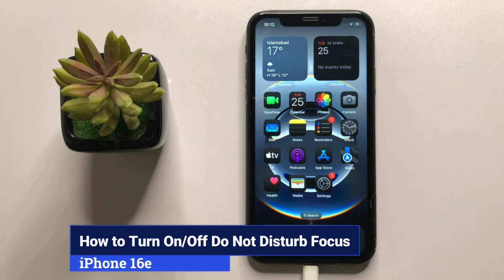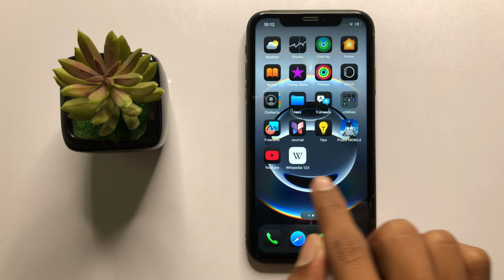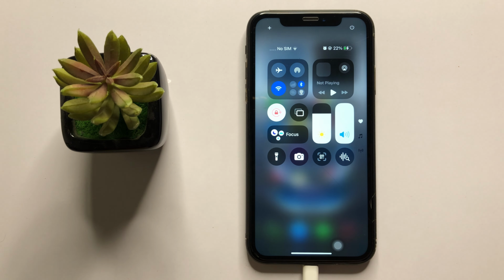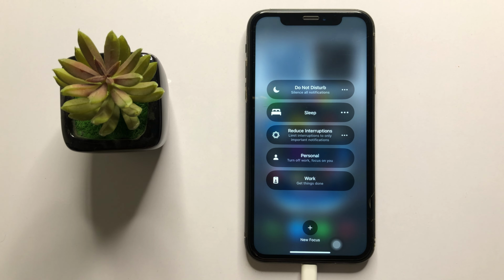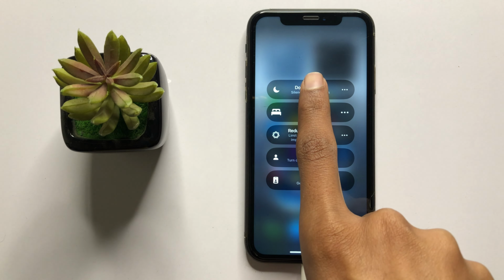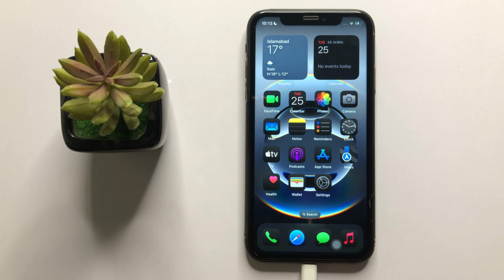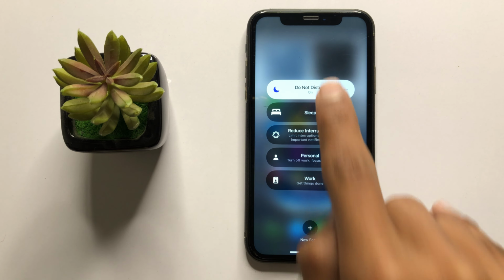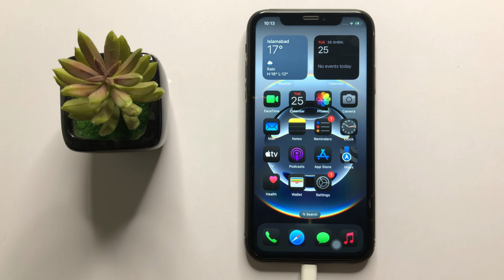How to Turn On/Off Do Not Disturb Focus iPhone 16e